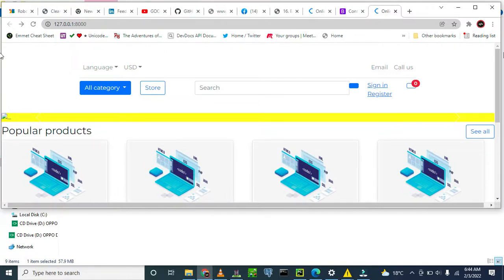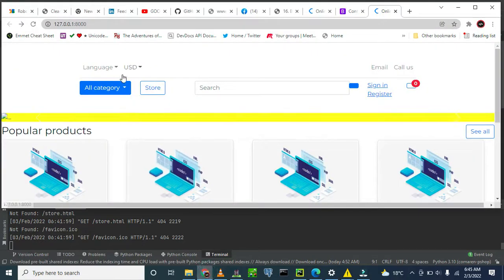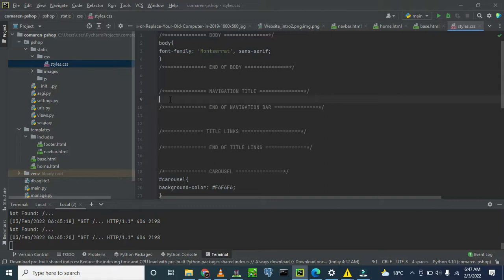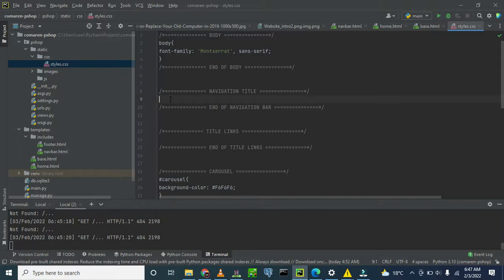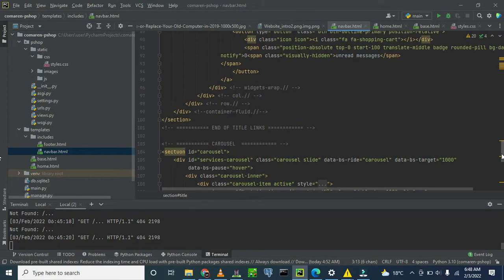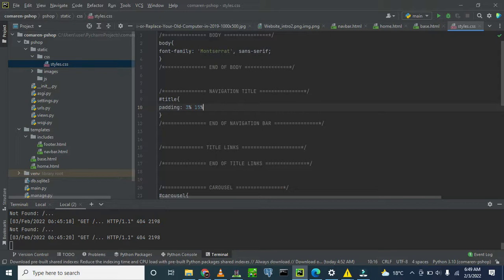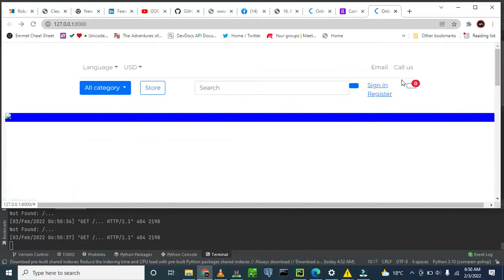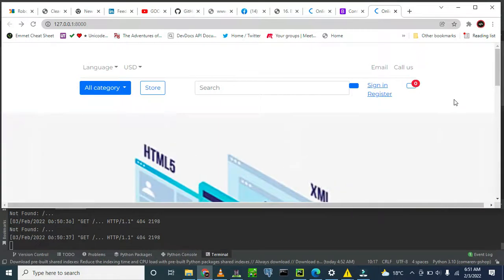BOOTSTRAP DIVs IN DJANGO WEB DEVELOPMENT COURSE DAY 15b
Bootstrap div
Bootstrap div are actually containers which are denoted by classes that can be used in css file to style the that particular section, enables us style a section or a tag this because it wraps everything between opening div and closing div. Bootstrap div can be given a class of container-fluid or container. Where container fluid takes a whole page width while the container do not take whole width that is it got some equal padding left and right sides of the page. This is only coming with bootstrap but you can customize the bootstrap according to your full-fledged using your own style alongside the bootstrap. The trick here is only you must declare the customized css link after the bootstrap link.
You can find me in LinkedIn and YouTube channel
Muthui Kyalo